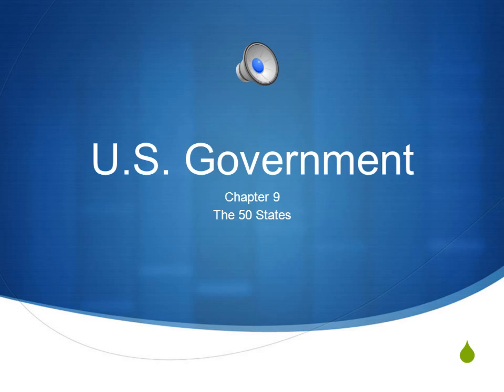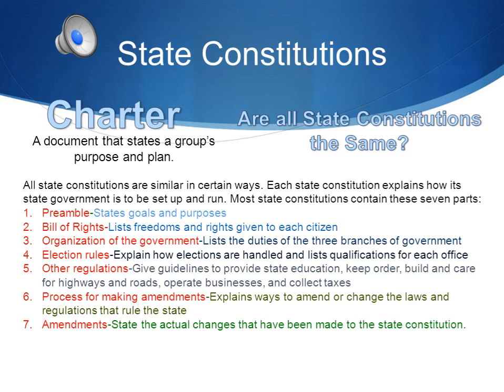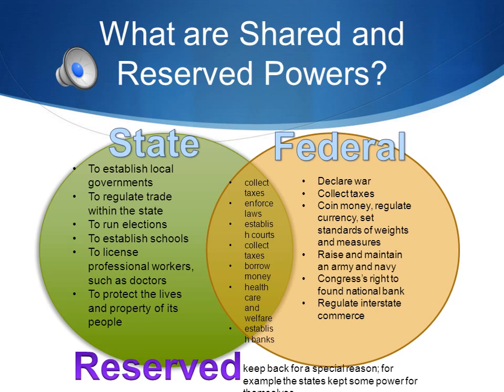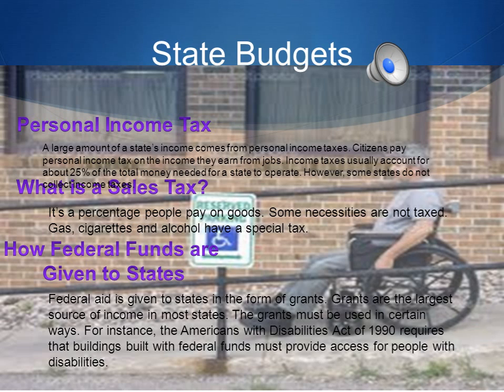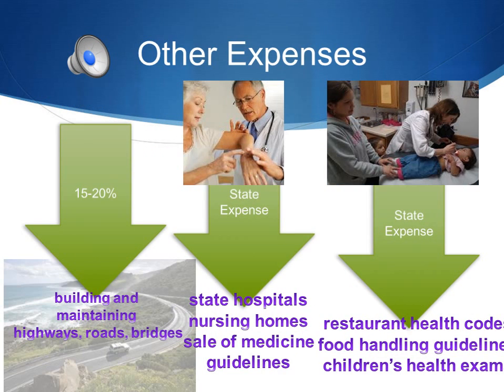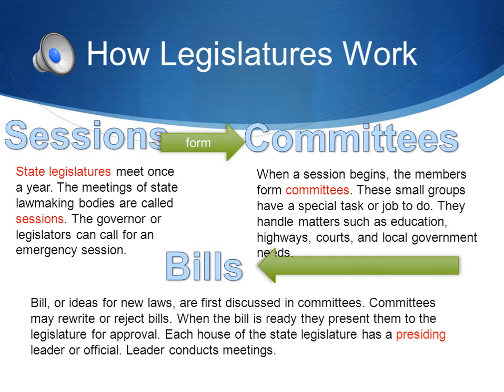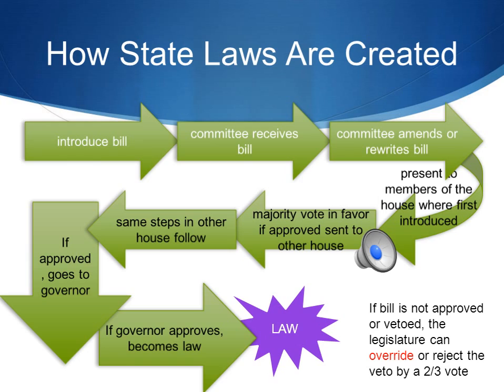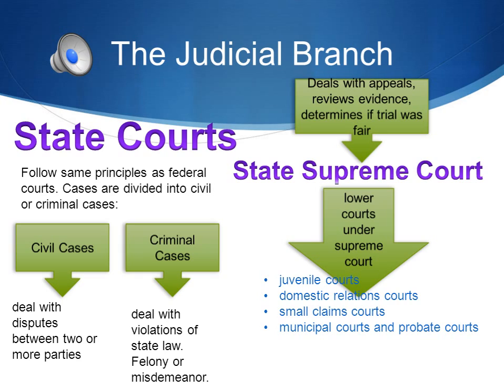US GOVT CHPT 9-The 50 States